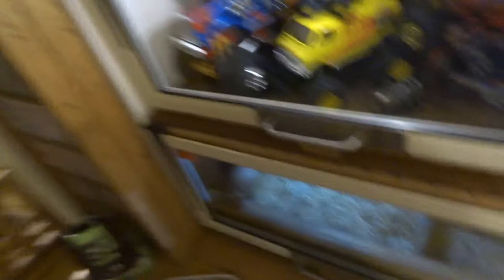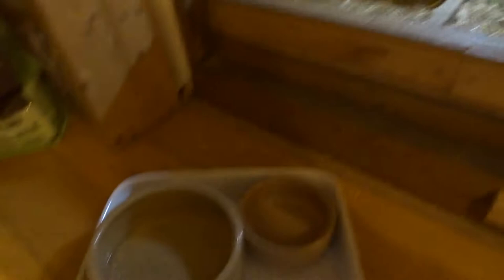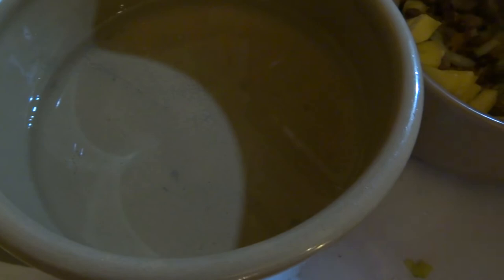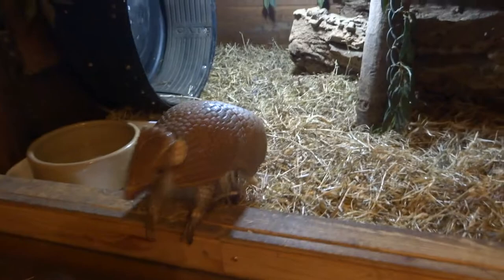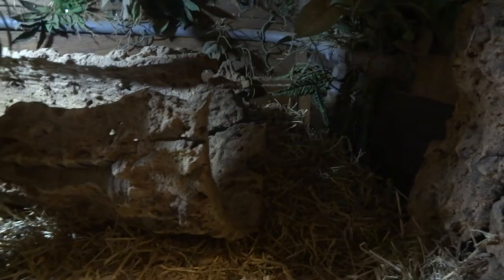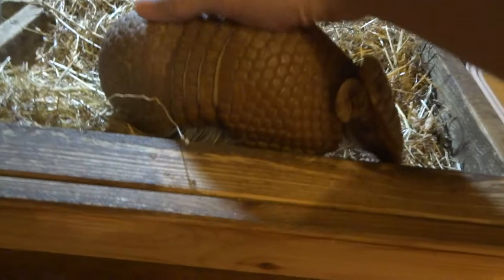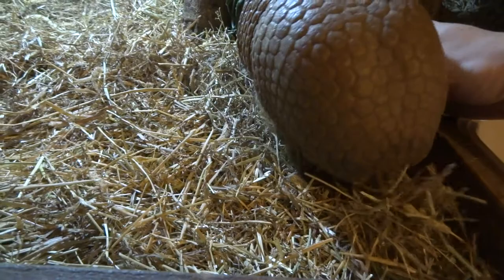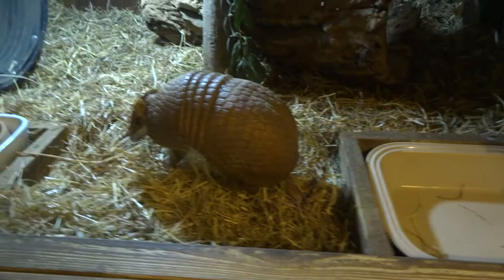Pet Three-Banded Armadillo Care!!! - Part 1 - with Leon Hills - LEON CREATOR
A chance to meet Herbie my pet Three-Banded Armadillo & the love of my life (after my wife & children, obviously)!  This video shows his custom built enclosure & talks about his feeding regime.  It also shows just how curious & affectionate an armadillo really is!